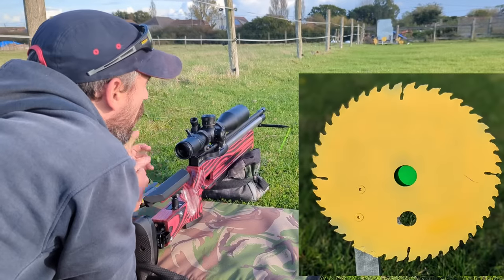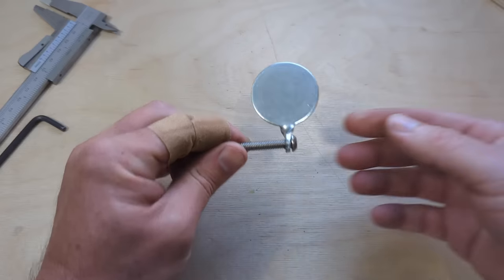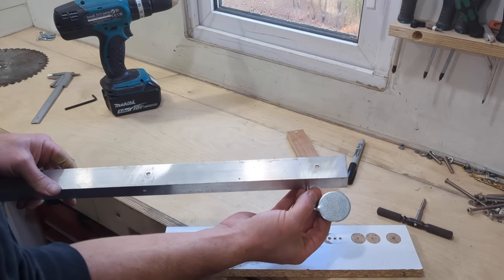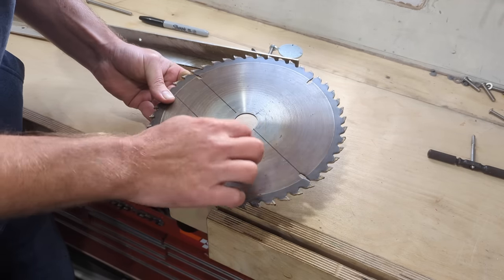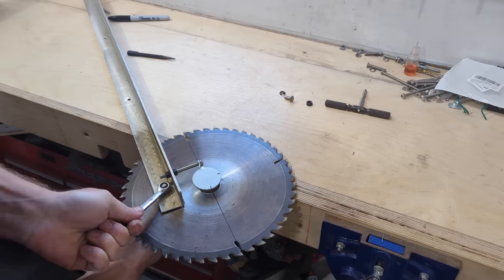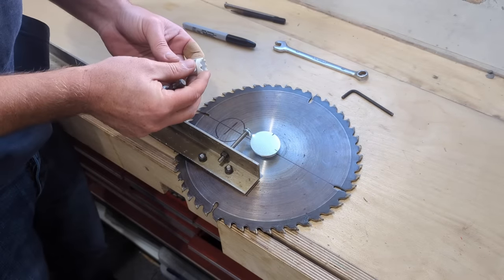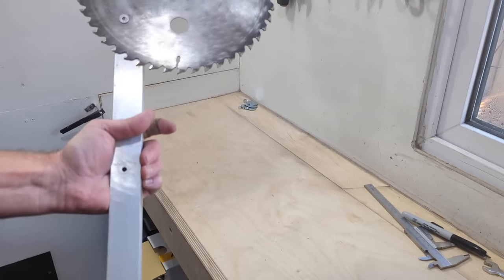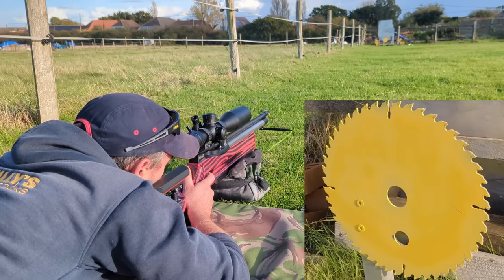Building awesome resetting air rifle practice targets from scraps with basic tools!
Today I'm building a new resetting target for my long range sub12 air rifle shooting.

This style of practice target is perfect for honing our skills and is incredibly simple to build from readily available scraps. Its likely a good option for airsoft too...

obviously the saw blade is completely dull and i removed any last sharp edges on the teeth. it sure looks mad and it is incredibly stout. it was surprisingly easy to rework and drilled nicely. i was expecting it to be tougher that it was. Table saw blades are easily found if you have any friendly tradesmen you should be able to find dull ones very easily.

the 30mm bore of this disc will be sub moa at 100 yards, which is the next challenge ive set myself. The reset paddle will be incredibly challenging to hit at the longer ranges. Its only 22.5 mm in diameter so will be a real challenge.

I built this with some very basic tools, just a drill and a hacksaw as well as maybe a file is about all you really need.
i will build some more advanced targets over the winter and weld up some cool stuff but this just shows you really don't need anything too fancy to make your own targets.

This style of target is perfect for hft and field target practice as well as some of the new prs / ARL based air rifle target shooting disciplines. I will be optimising one of my rigs to suit some of the prs based disciplines in some future videos

this rifle is an Air arms xti50
the scope is a falcon endura 34mm tubed ffp beast  running tier1 mounts